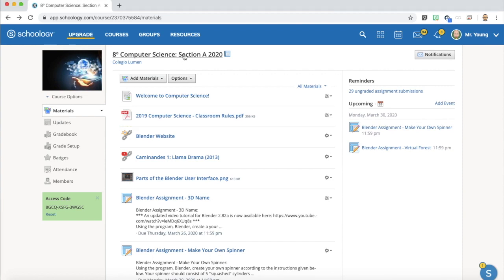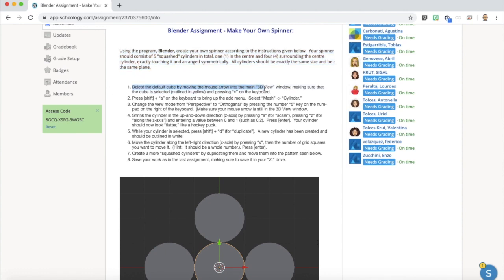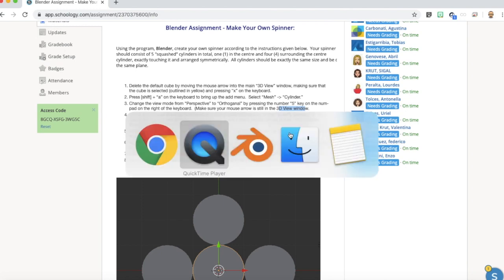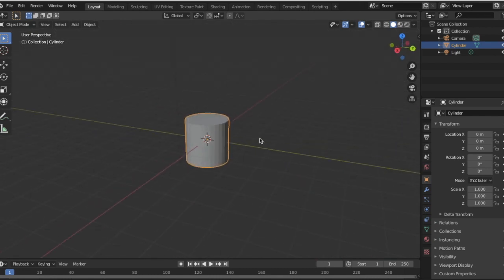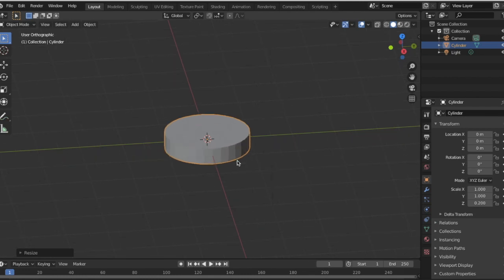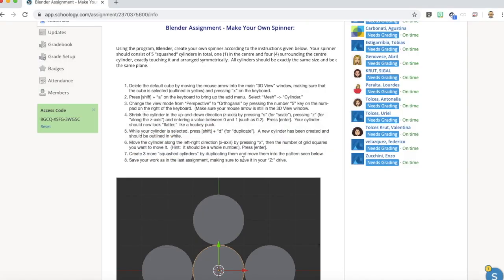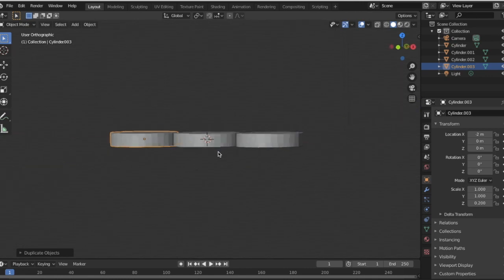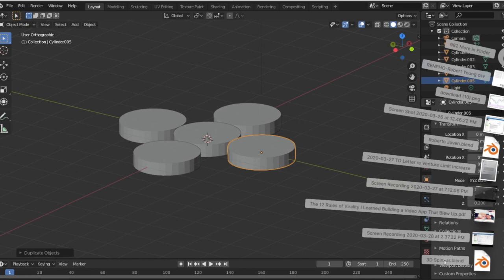Grade 8 Blender Tutorial - Make Your Own Spinner